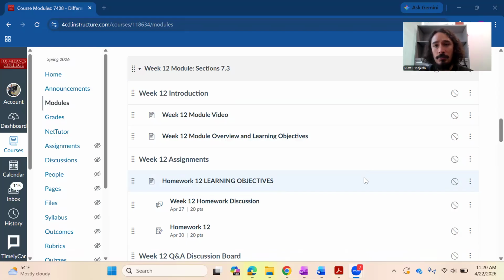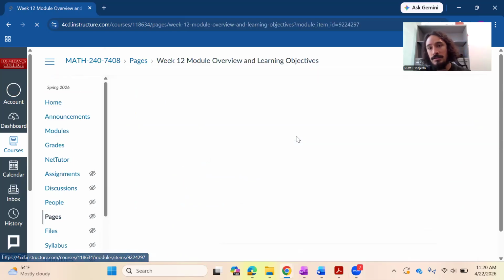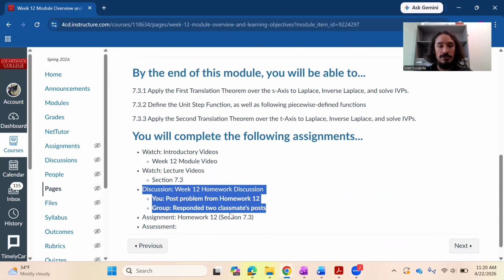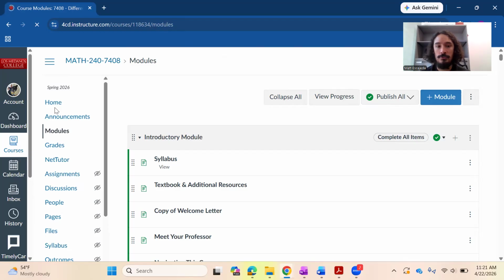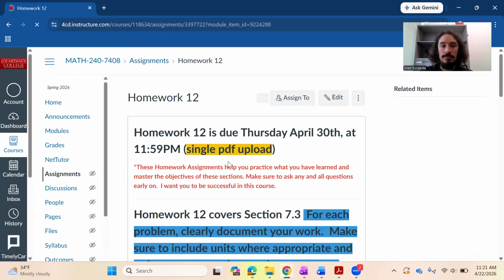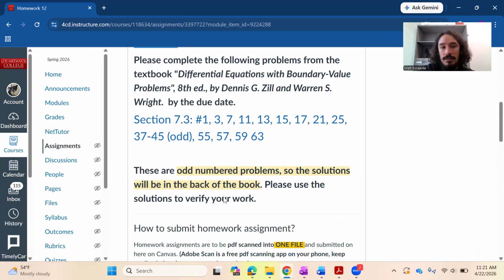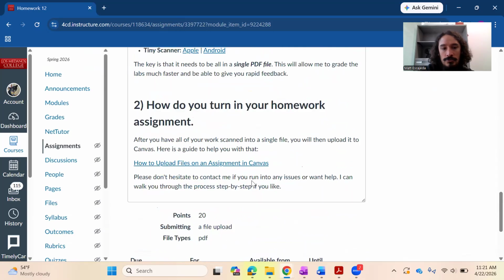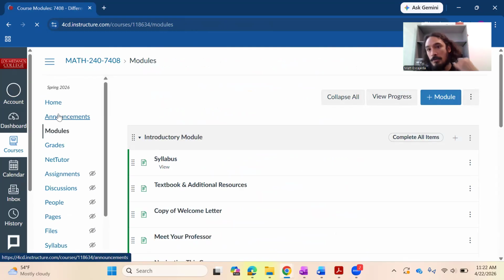Math 240 Week 12 Module Video